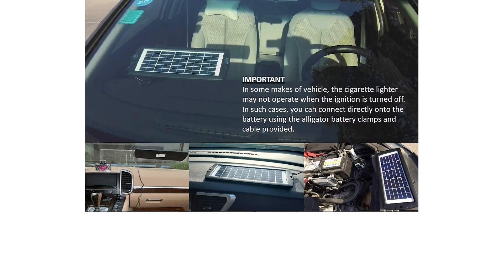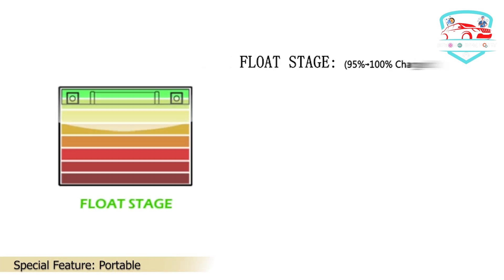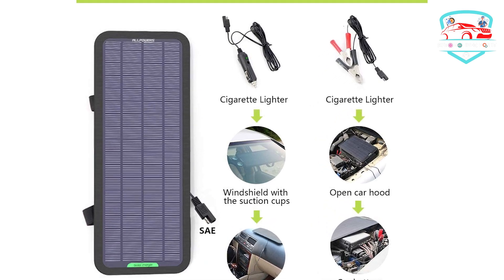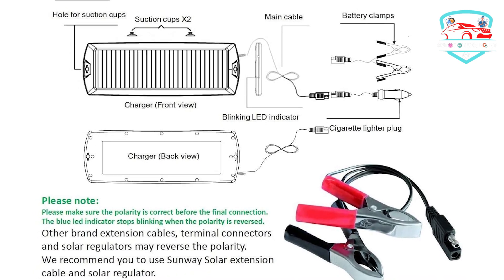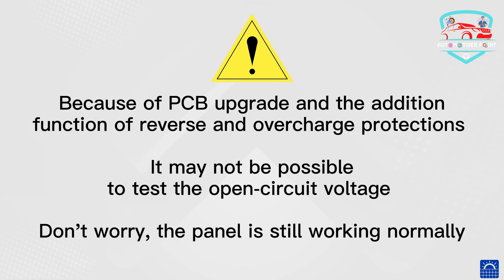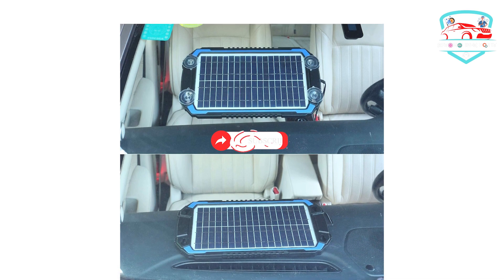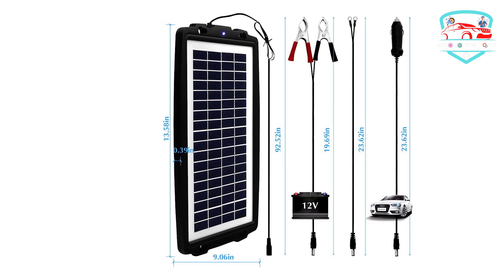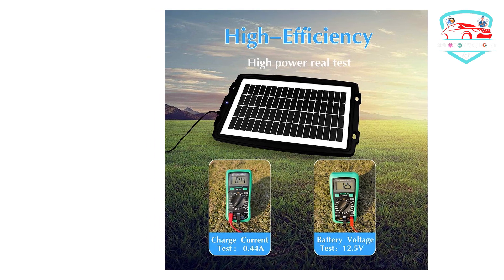Best Solar Car Battery Chargers of 2023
Thinking to buy a solar car battery chargers? This video will inform you exactly which are the best solar car battery chargers on the market today.
Check Our Best Pick For You

If you're an environmentally-conscious driver or simply looking for a convenient way to keep your car battery charged, a solar car battery charger may be just what you need. These chargers use the power of the sun to keep your battery topped up, even when you're not driving. But with so many options on the market, how do you choose the best one for your needs?

5. SUNAPEX 12V Solar Battery Charge

4. Sunway Solar Car Battery Trickle Charger

3. ECO-WORTHY 10W Solar Car Battery Charger

2. SUNER POWER 12V Solar Car Battery Charger

1. MEGSUN 12 Volt 10W Solar Car Battery Chargers

In this video, we'll take a look at the top 5 best solar car battery chargers that are available today. We'll discuss the features that make each charger stand out and provide real-world examples of how they perform.

First on our list is the Battery Tender Solar Charger. This charger is compact and easy to use, with a built-in charge controller to ensure that your battery doesn't overcharge. It also comes with a 12-volt adapter for easy connection to your car's battery.

Next up is the Sunway Solar Car Battery Charger. This charger is designed to work in all weather conditions and is capable of charging your battery even on cloudy days. It also comes with a built-in blocking diode to prevent reverse charging.

For those who want a solar charger that's specifically designed for use with car batteries, the Schumacher SP-200 Solar Battery Charger is a great choice. It can provide up to 2.4 watts of power and is designed to charge 12-volt batteries.

If you're looking for a solar charger that's versatile enough to be used with a wide range of batteries, the ALLPOWERS Solar Panel Charger is a great option. It can charge 12-volt batteries as well as other devices like smartphones and tablets.

Lastly, we have the POWOXI Solar Battery Charger. This charger is easy to use and comes with all the necessary accessories for connecting it to your car's battery. It's also designed to be durable and weather-resistant, making it a great option for outdoor use.

Whether you're looking to reduce your carbon footprint or simply want a convenient way to keep your car battery charged, a solar car battery charger is a great investment. With our expert recommendations, you'll be able to choose the best charger for your needs and keep your car running smoothly. So sit back, relax, and get ready to learn about the top 5 best solar car battery chargers on the market.